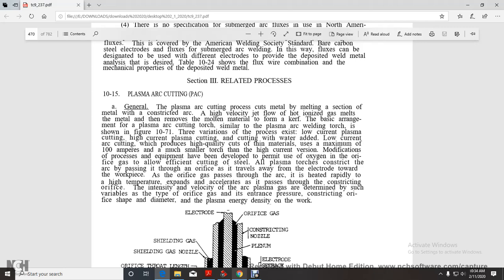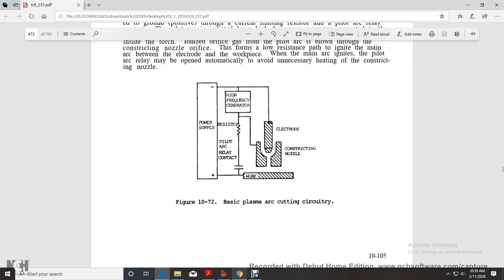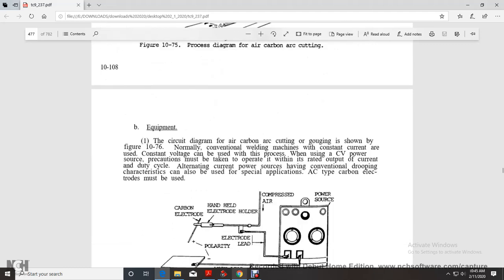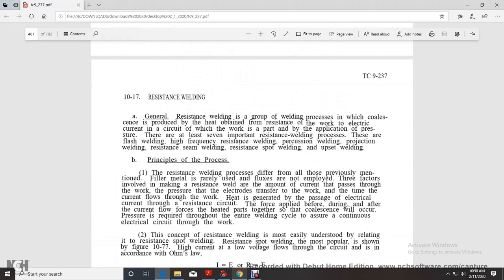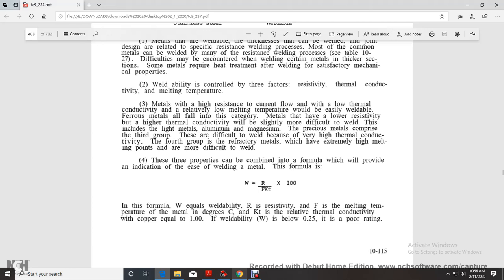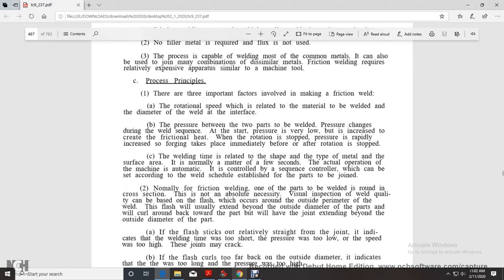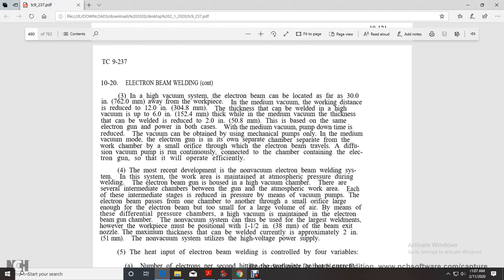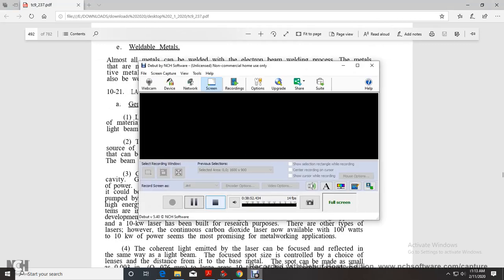TC 9 237 WELDING THEORY AND APPLICATION CHAPTER 10 6